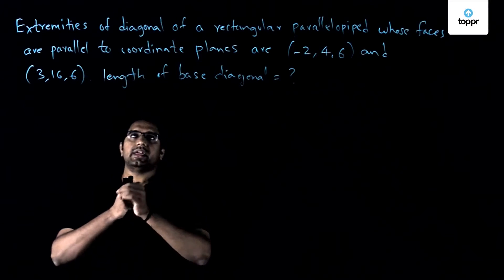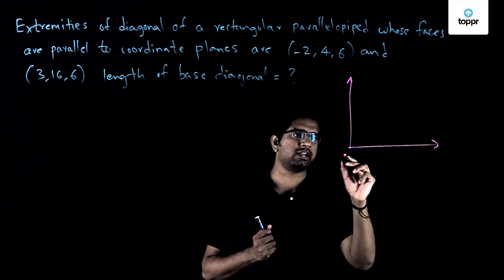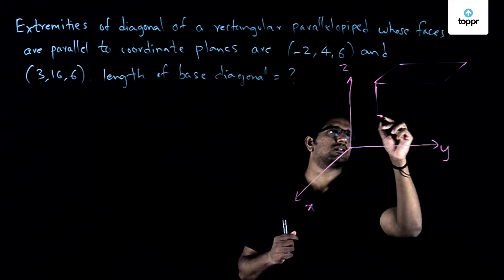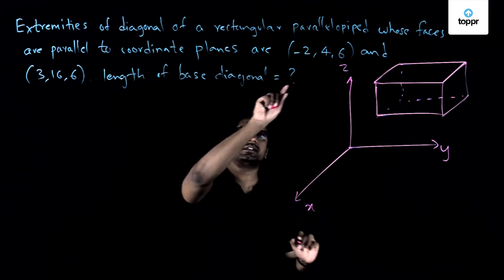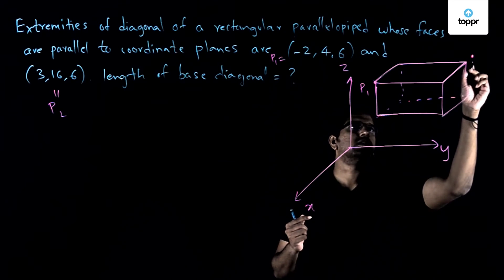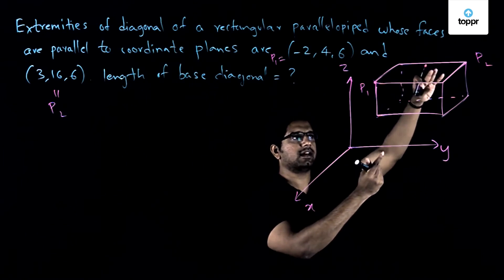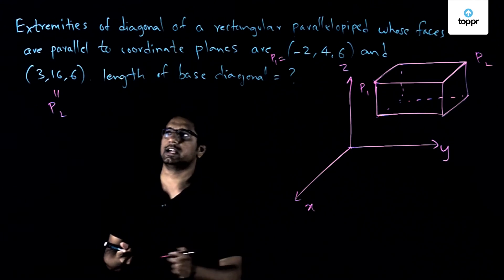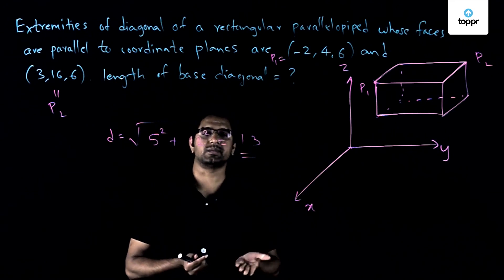3D - Geometry | Finding the length of diagonal of a rectangular parallelopiped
3D geometry refers to the mathematics of shapes in three-dimensional space and consists of 3 coordinates. These 3 coordinates are x-coordinate, y-coordinate and z-coordinate. In three-dimensional space, there is a requirement of three parameters for the purpose of finding the exact location of a point.